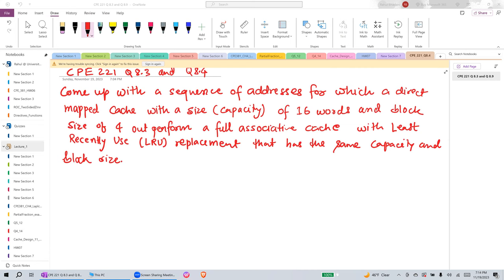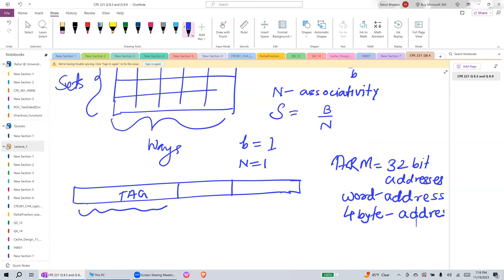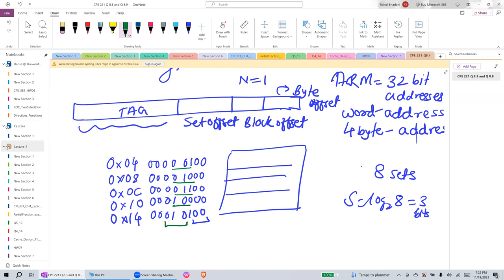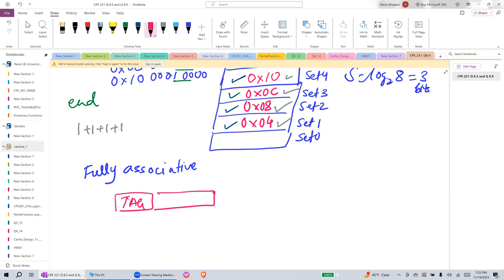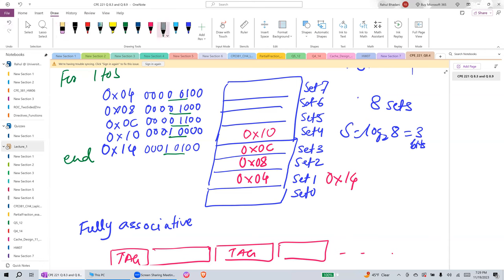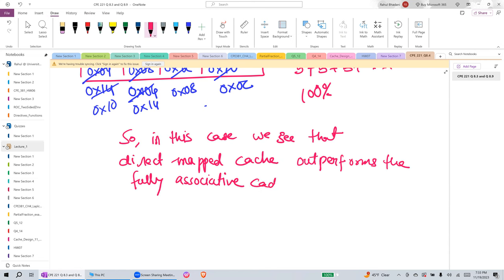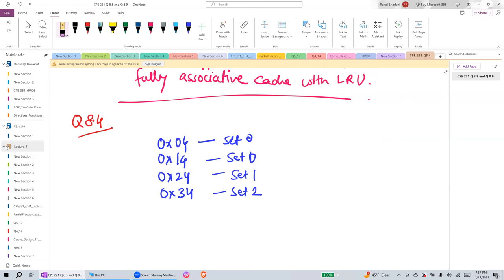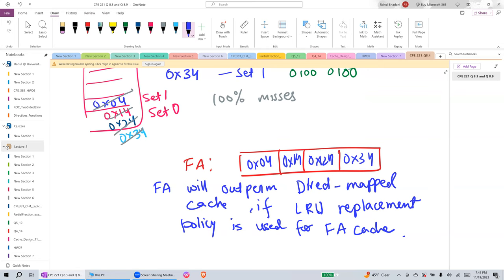CPE 221 Q8.3, Q8.4: Direct-mapped Cache vs Fully-associative Cache with LRU replacement